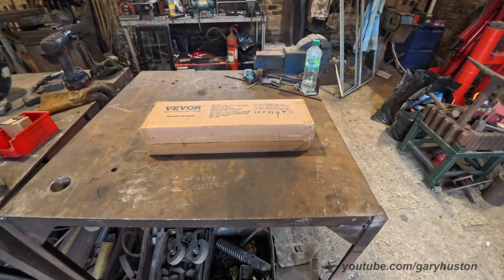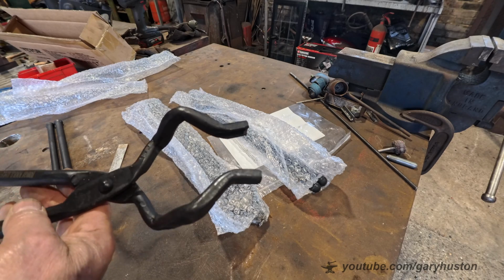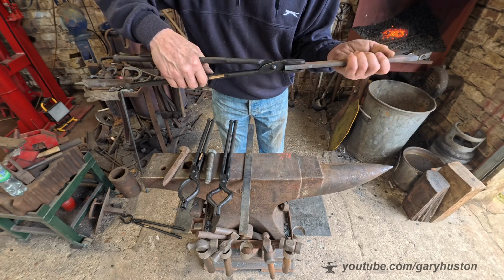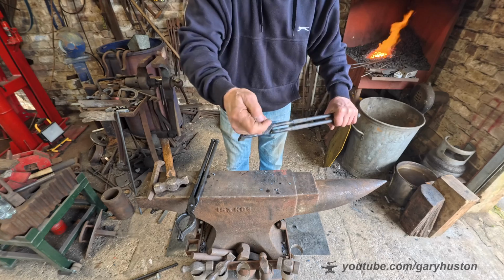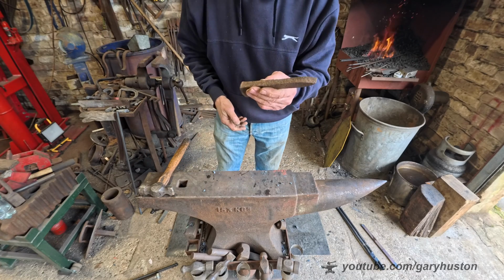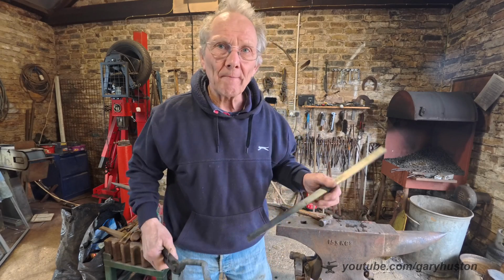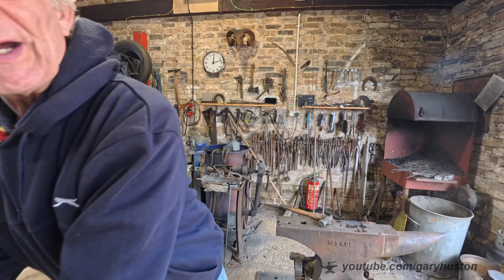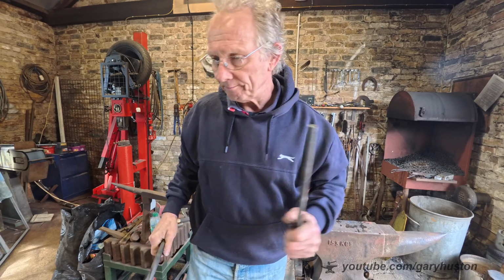Vevor blacksmithing tongs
A quick overview of a set of Vevor tongs, they are actually pretty good!